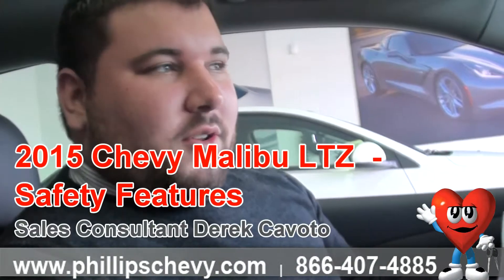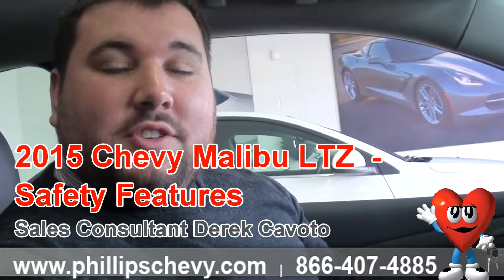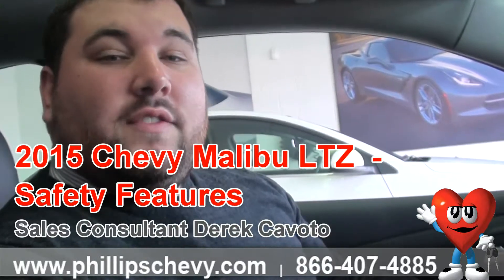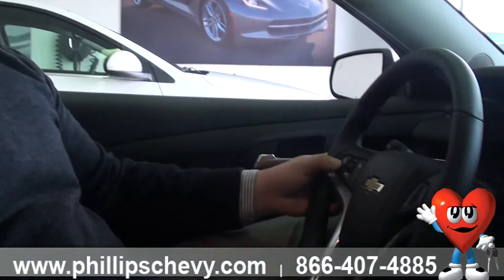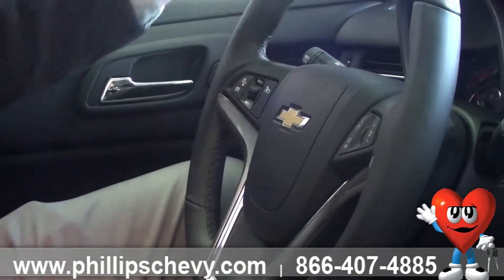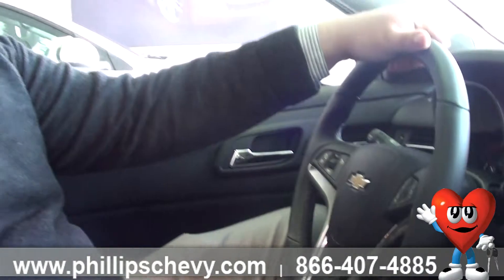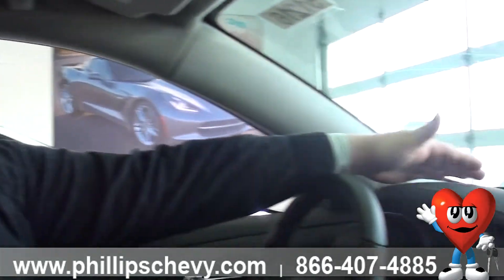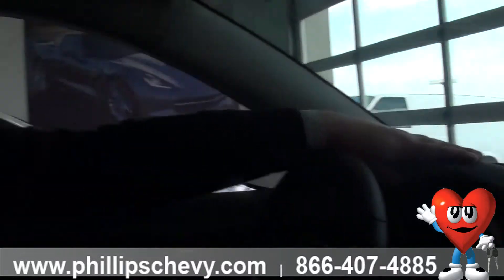Phillips Chevrolet - 2015 Chevy Malibu LTZ – Safety Features - Chicago New Car Dealership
- Here at Phillips Chevrolet in Frankfort, Illinois sales consultant, Derek Cavoto, is going to explain the safety features in a 2015 Chevy Malibu LTZ! The Chevy Malibu J.D Power's Highest Ranked Midsize Cars in Vehicle Dependability for 2015 so it’s full of safety features! Some features are forward collision alert, lane departure warning, rear cross traffic alert and much more! If you have any questions for Derek or wan tot test drive a 2015 Chevy Malibu LTZ, come on in to Phillips Chevrolet! We are located at 9700 West Lincoln Highway in Frankfort, or feel free to give us a ring at .